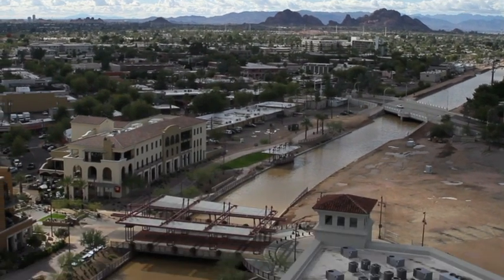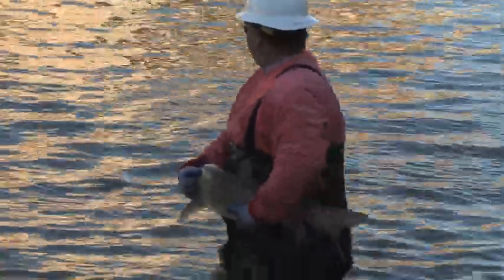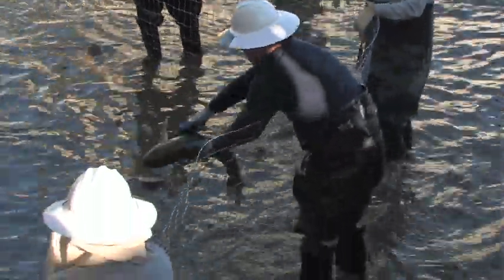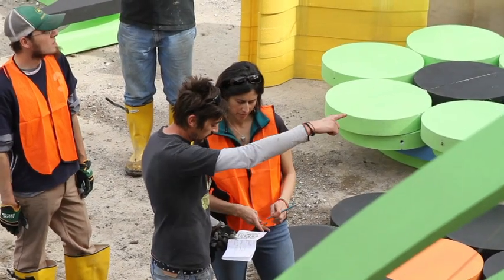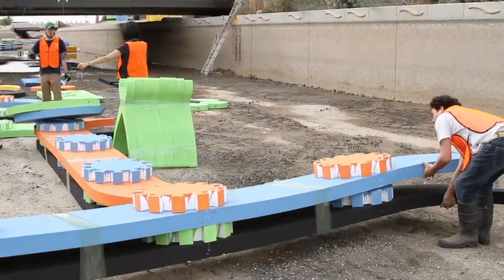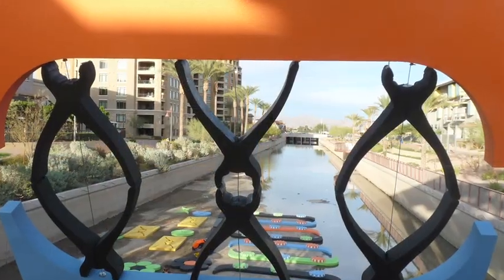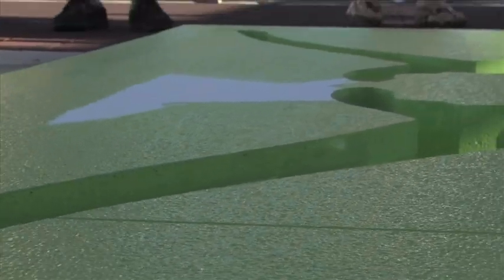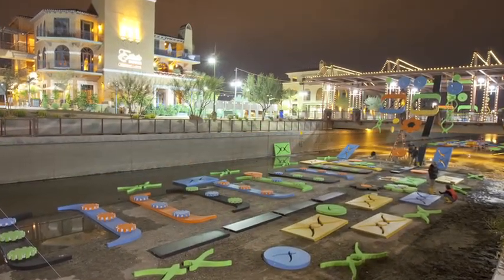Flowing Overlapping Gesture: January 9-22, 2010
Fausto Fernandez, Flowing Overlapping Gesture, January 9-22, 2010, temporary installation. Commissioned by Scottsdale Public Art for Scottsdale Canal Waterfront, Arizona (USA).

On location at Scottsdale Waterfront, along the Valley's canal system—132 miles of water and power utility corridors—lifelines that enable human inhabitation of the Sonoran Desert. Draining the canal for routine maintenance alters downtown Scottsdale and creates a focal point for a new event called Fish Roundup at Scottsdale Waterfront—celebrating the art of maintenance—featuring crews lowering the waters and removing fish. Also featuring Transfix, an urban intervention performance by Vessel, directed by Rachel Bowditch.

Fish Roundup became a stage for conversation, revealing the beauty of the mundane, inspiring awareness about what it takes to support a thriving desert city. Then, for the first time in its 100 year history, Salt River Project allowed art and artists in the canal. For two weeks, the waterfront canalscape became an 8 foot deep channel, 65 feet across, running as far as the eye can see—dominated by the absence of water. This time, accompanied by the presence of figures moving within the architectural void, constructing a colorful grid of foam panels.

Breaking out of the confines of the canvas, a painter addresses the physical volume of the corridor with a 3-dimensional painting. Art in progress—a story unfolds, redirecting the gaze toward the Arizona Canal. Art as community catalyst—creates conversation where one never existed before. Pliers, in the positive and negative, along with a loose grid of colorful geometric forms, threatened by the gusts of an oncoming storm, eventually rise with the waters return.

The result—an evolving gesture that commands our attention and signals a new point of reference for the desert canalscape.

SCOTTSDALE PUBLIC ART
LIVE THE ART. LOVE THE PLACE.
Since 1984. Celebrating 25 Years of Public Art in Scottsdale.

ScottsdalePublicArt.org